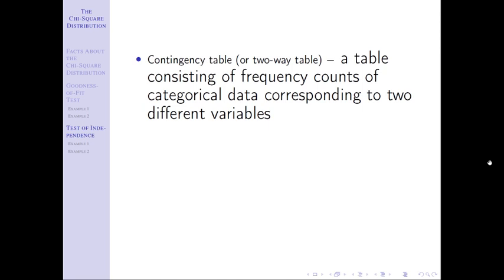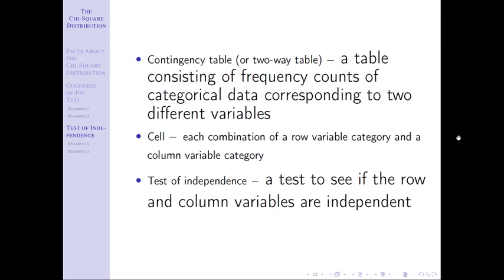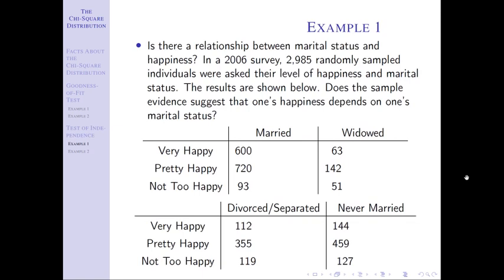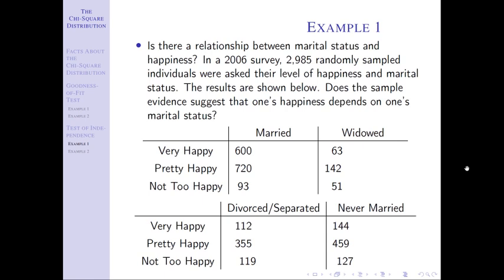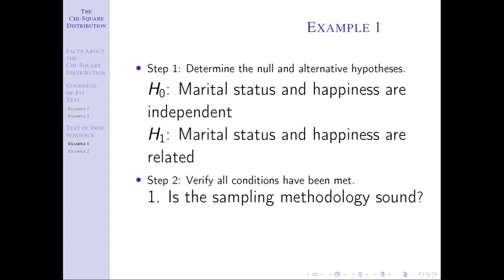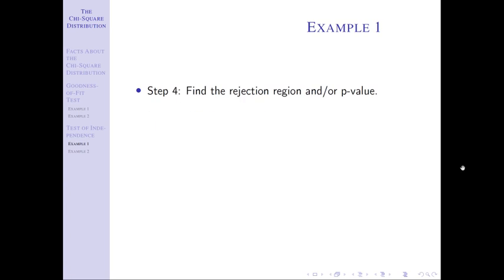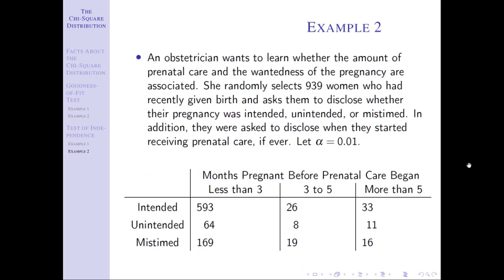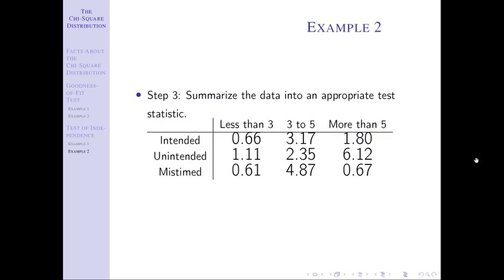Chapter 11.3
Tests of independence with examples